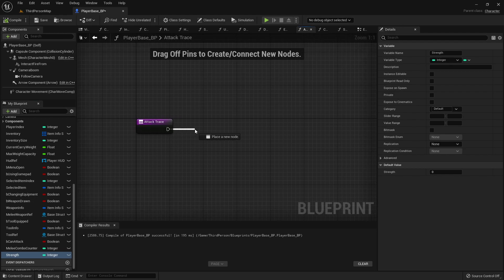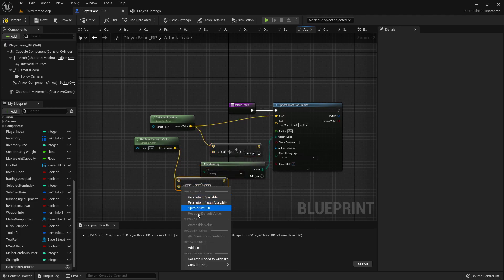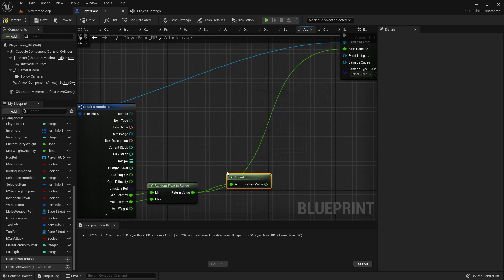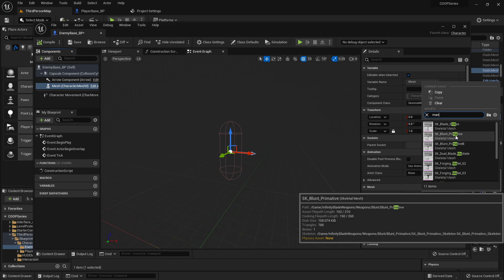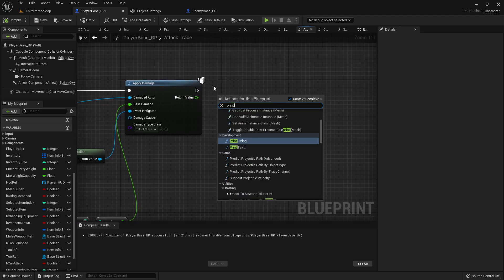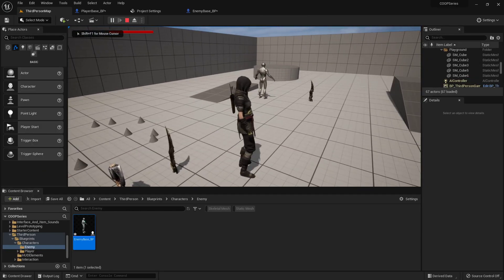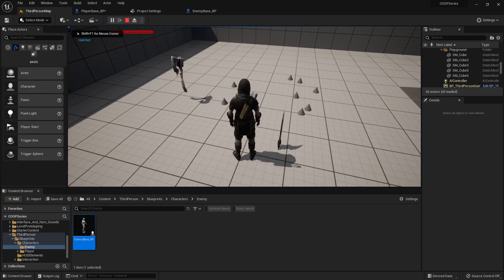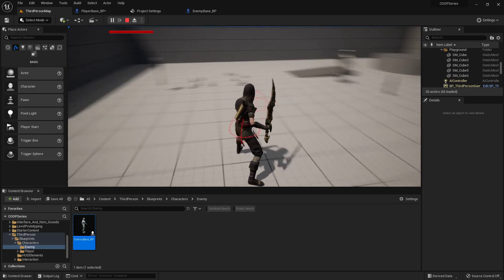Unreal Engine 5 Split Screen Survival Series #19 - Attack Trace/Equip Weapon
We can Use items now, so let's set up the functionality to actually register our weapons and tools as "equipped" and pick up our old ones if we have something else already equipped. we'll also set up the attack trace function to apply damage and register which player caused the hit so we can later distribute XP appropriately to only the players that actually engaged in combat.